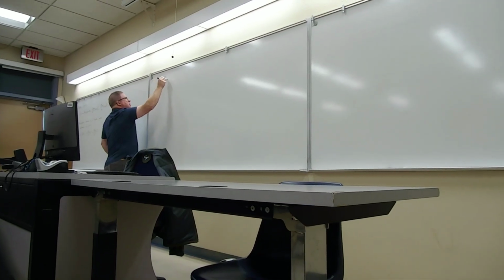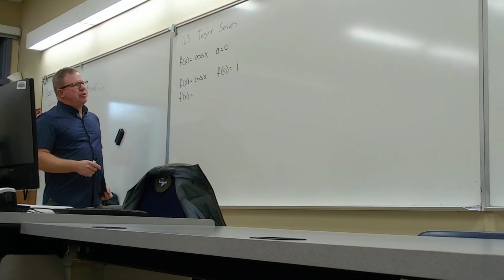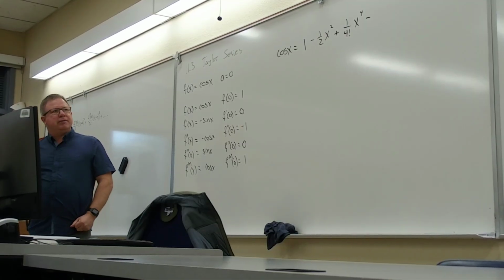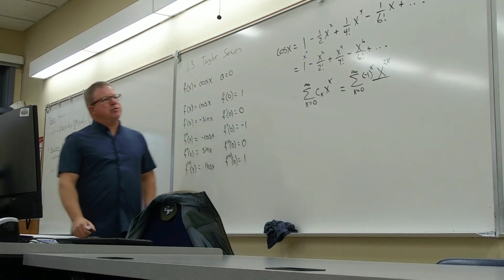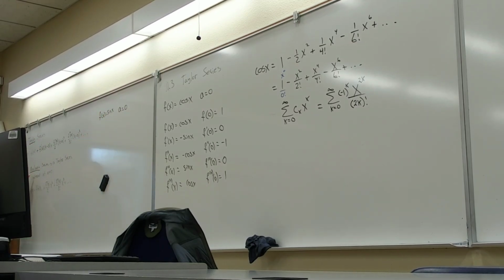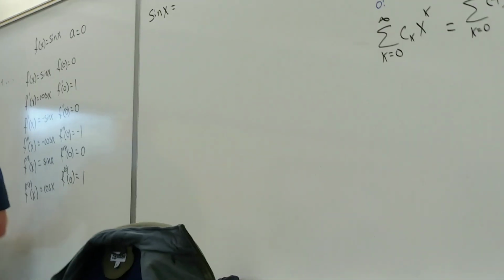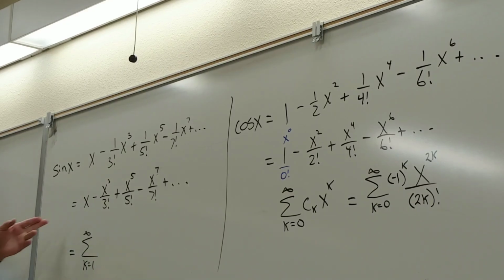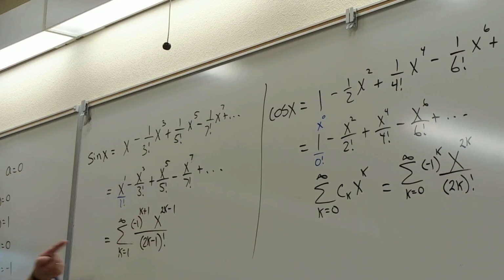20260429_083512 Reedley College Math 5b Calculus II 11.3 Taylor Series Maclaurin Series cosx sinx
20260429_083512 Reedley College Math 5b Calculus II 11.3 Taylor Series Maclaurin Series cosx